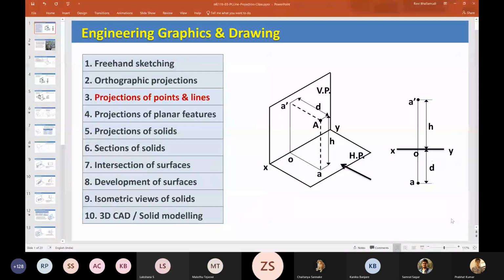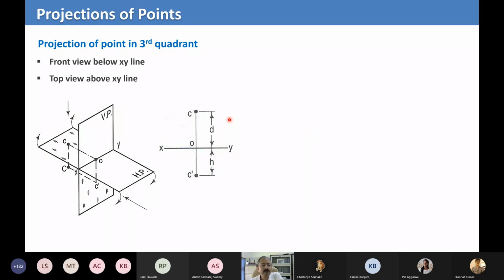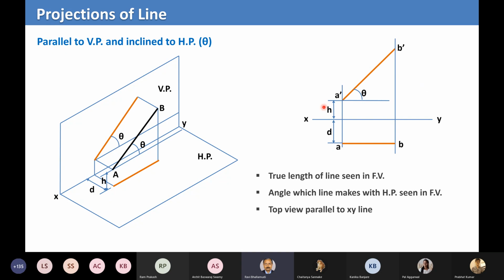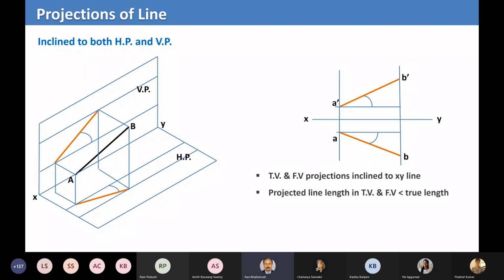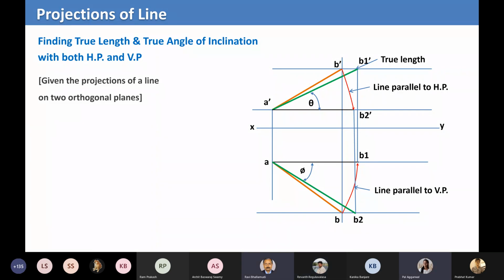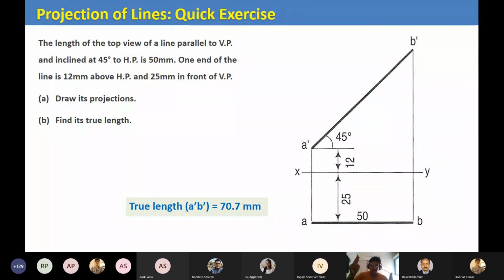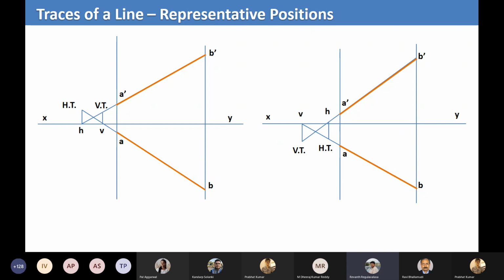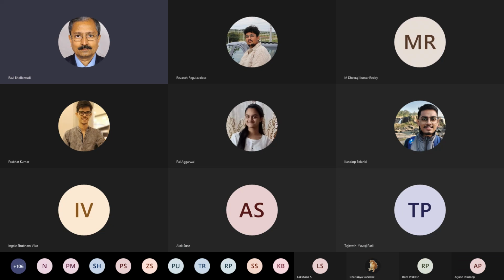8th April, ME_119